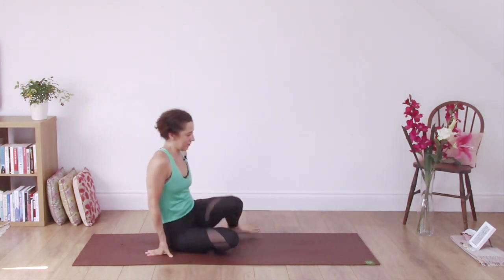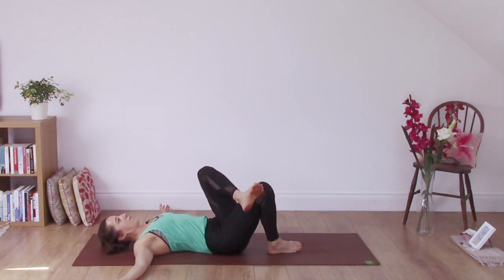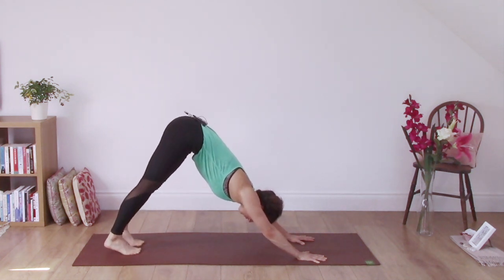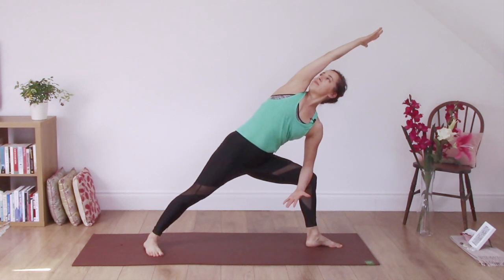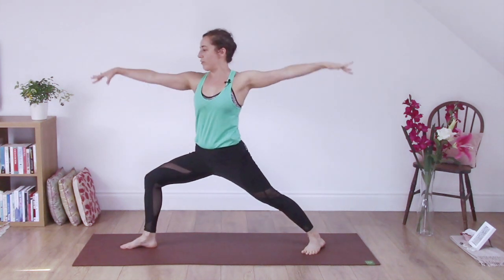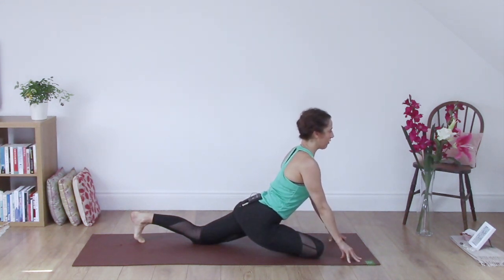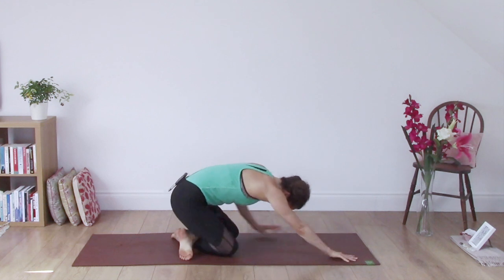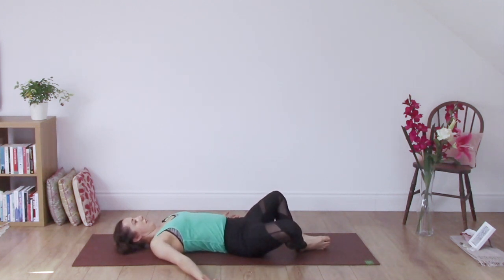Morning wake-up those hips